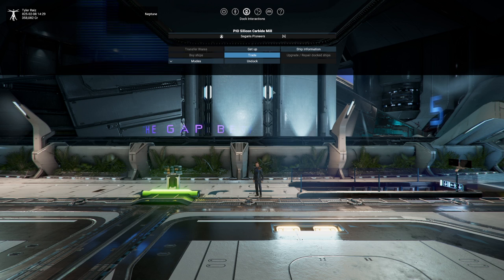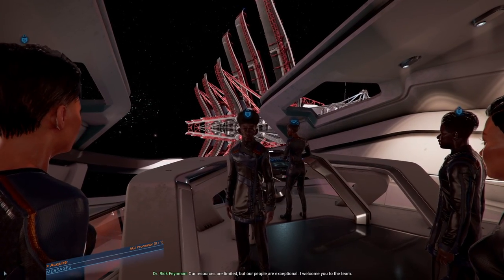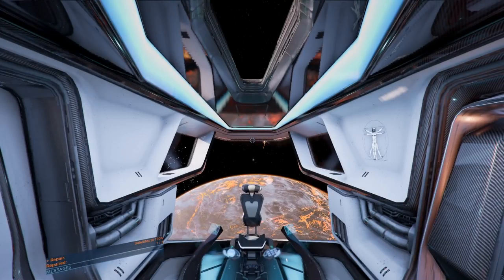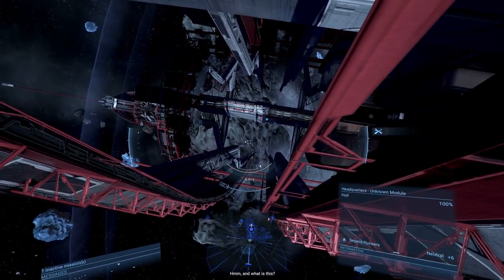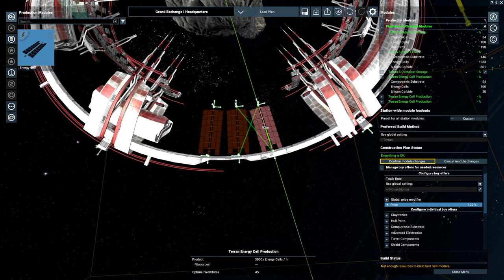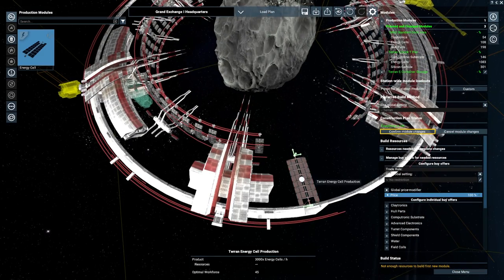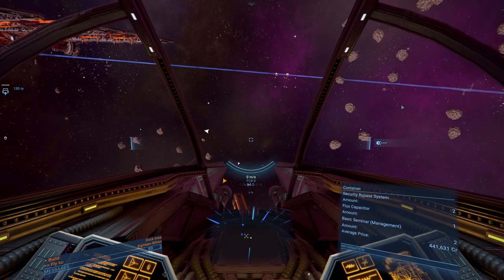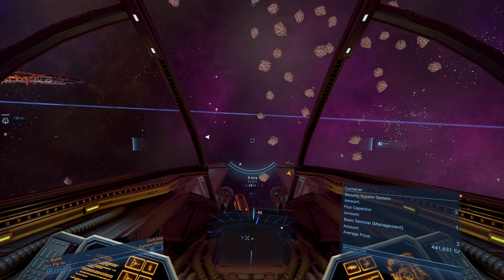X4: Foundations - Terran Start 04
I deliver the AGI Processor to the group I've infiltrated, help them with some repairs, and then . . . things happen.